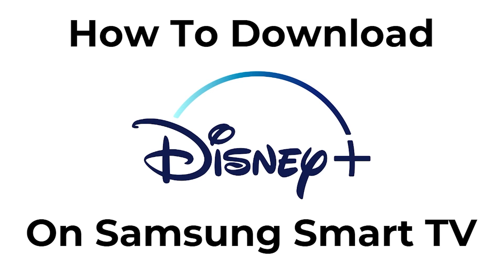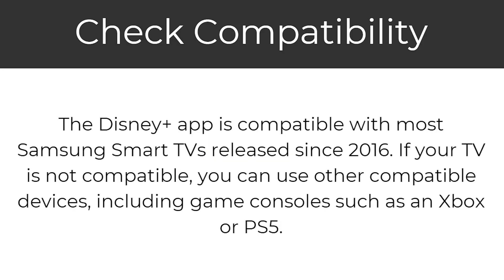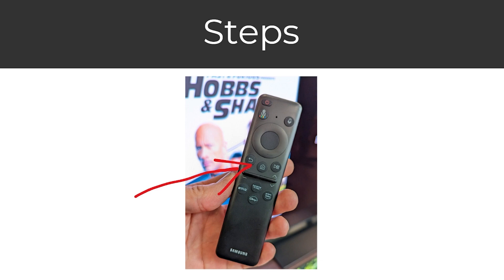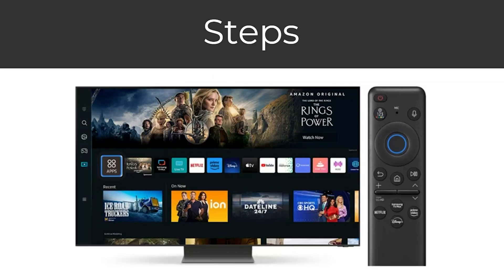How To Download Disney+ On Samsung Smart TV (2025)